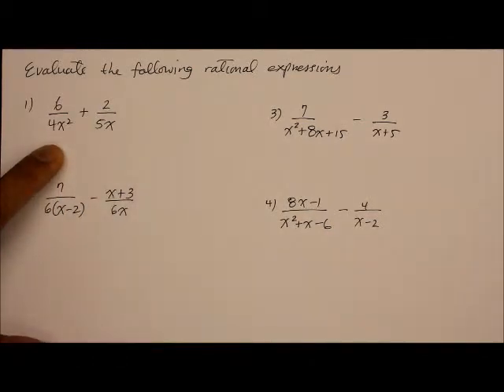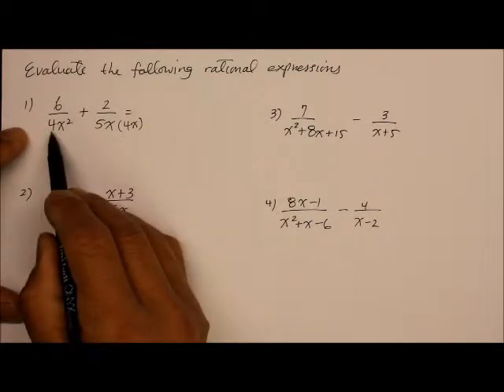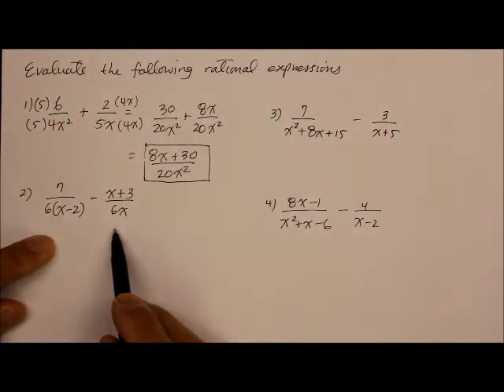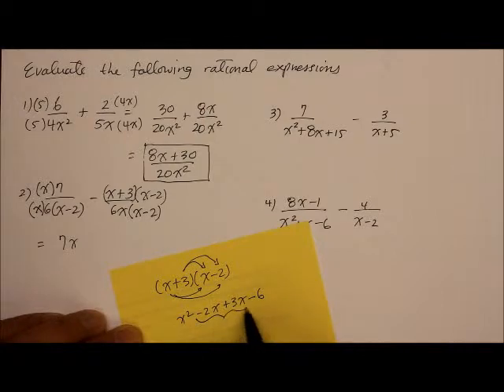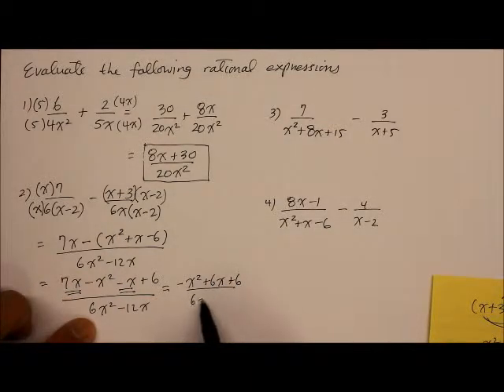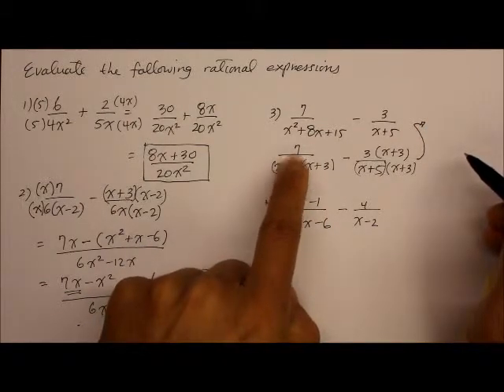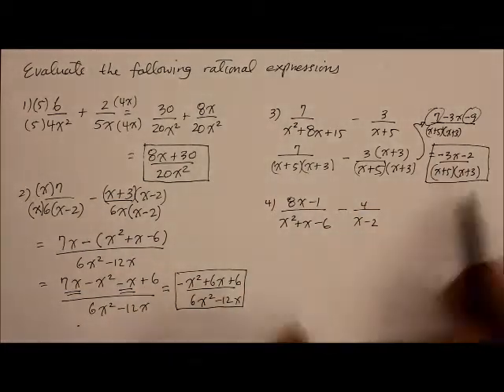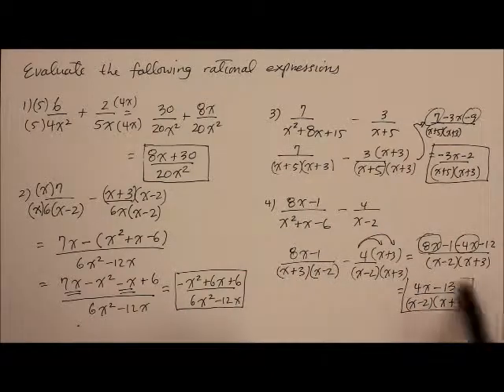401A2 Simplify Rational Expressions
This instructional video will demonstrate how to simplify rational expressions.